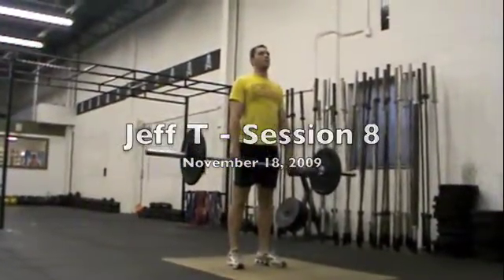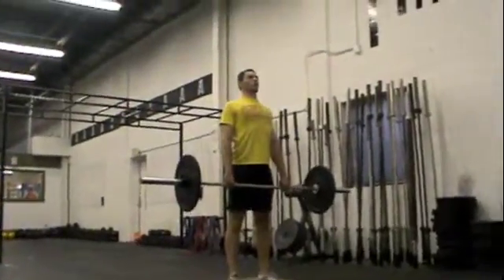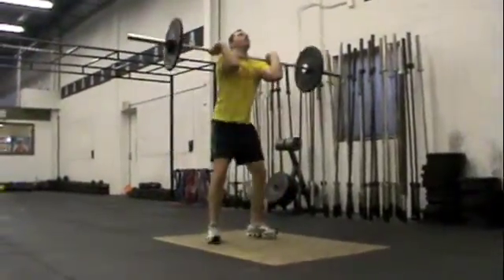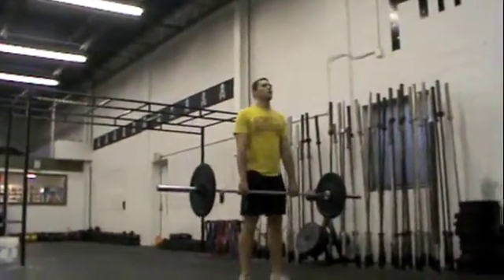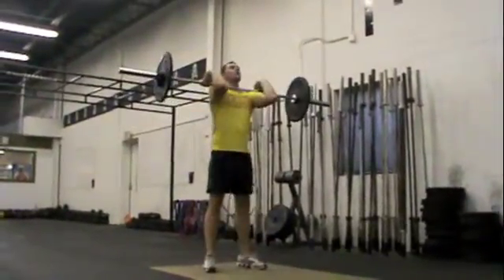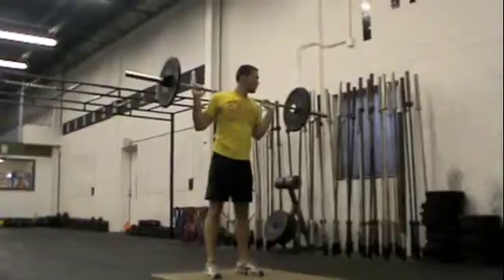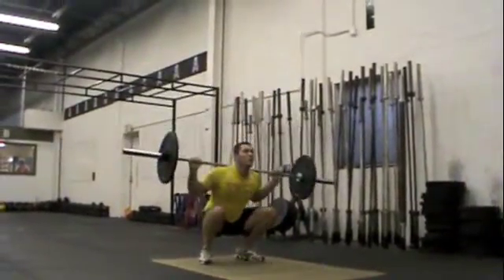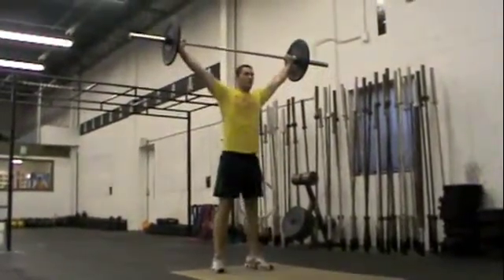091118 Jeff T - 8 of 10.m4v